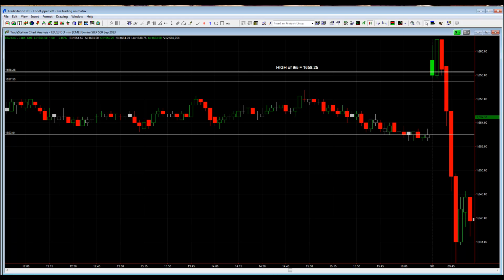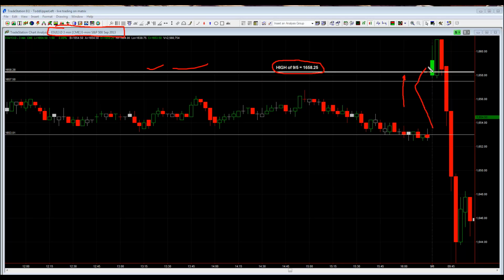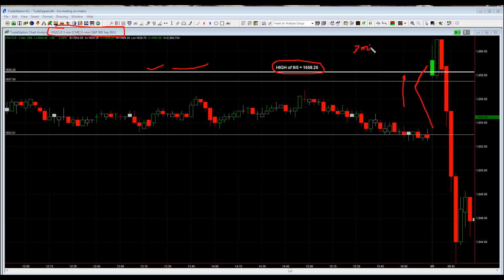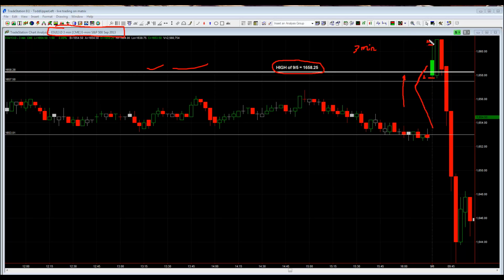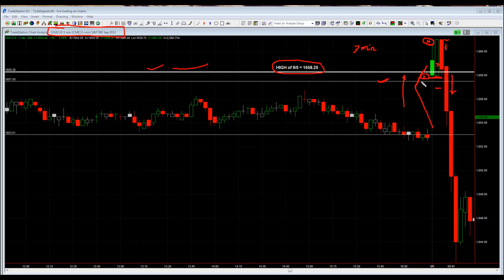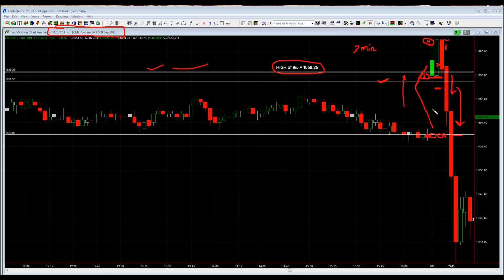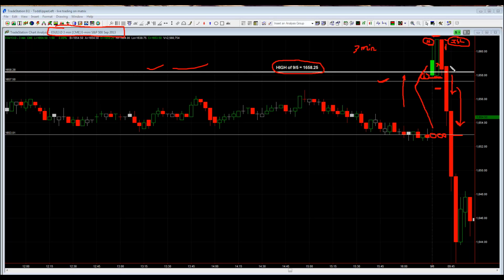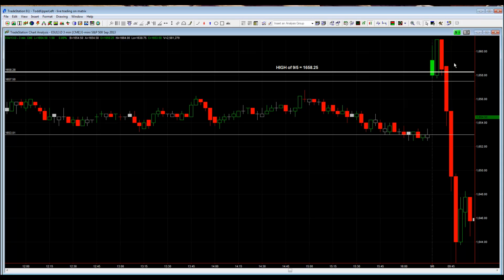Shorting the E-Mini S&P 500 9 Minutes Into the Open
There was a great trade set up in the E-Mini S&P 500 futures market 9 minutes into the open today that I want to show you. I've shown you this trade set up many times in the past and thought this would be a good opportunity to show it again. Be sure to watch the video to get all the details. Have a fantastic weekend and I'll be back with you Monday.